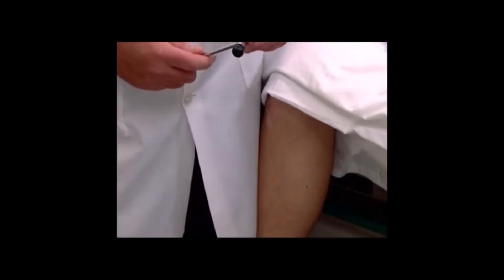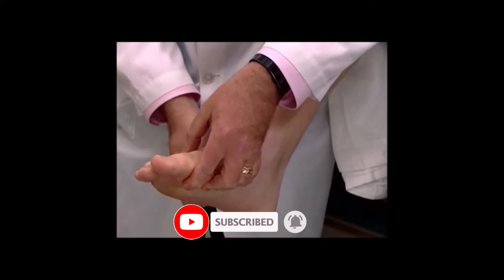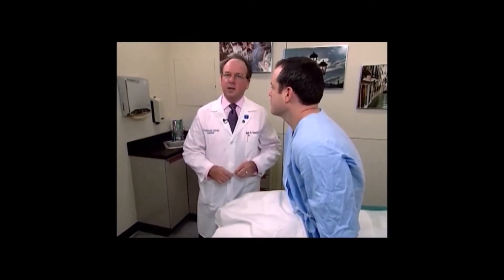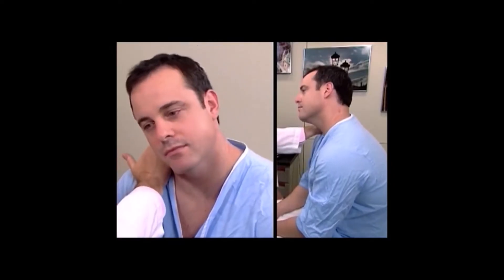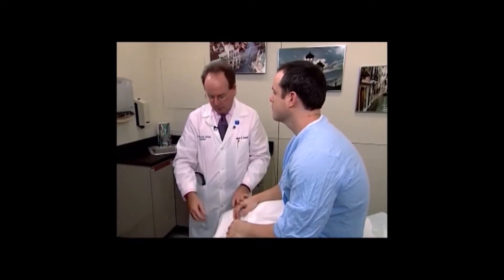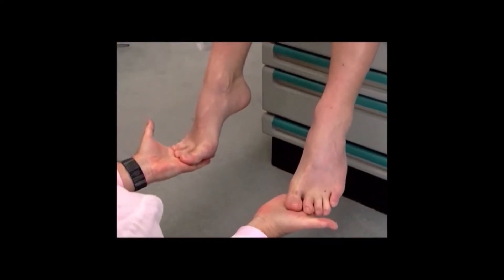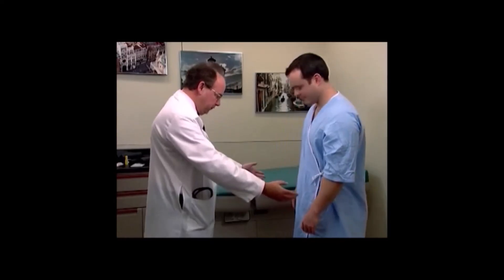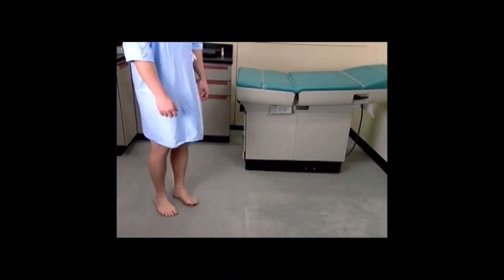CE003 Testing the Achilles tendon reflex | Reviewed by Elsevier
Testing the Achilles tendon reflex | Textbook of Physical Diagnosis, 8th Edition